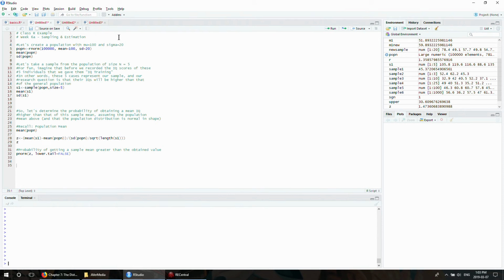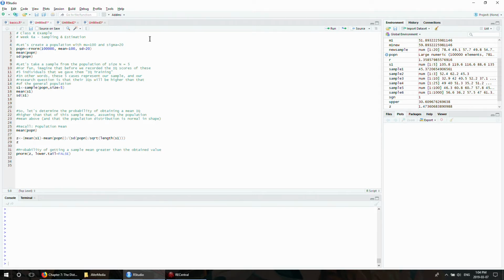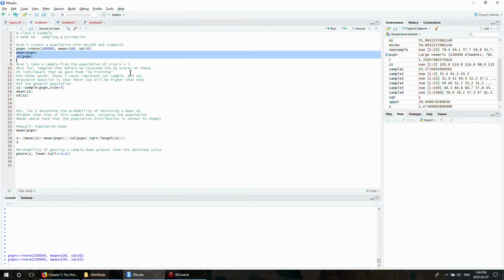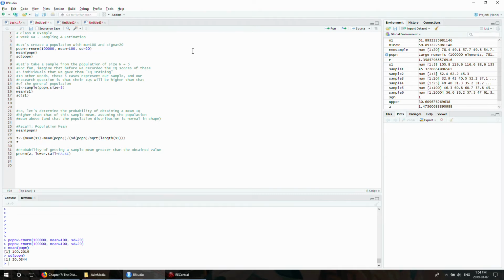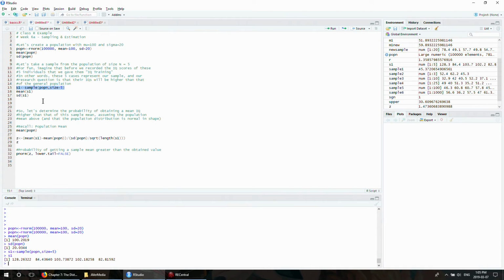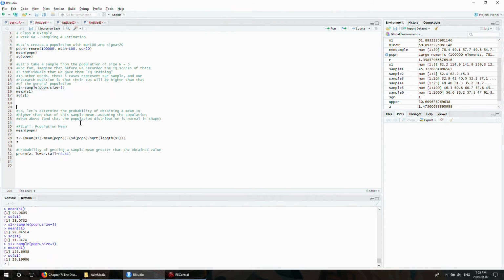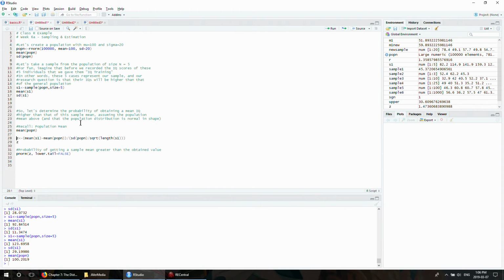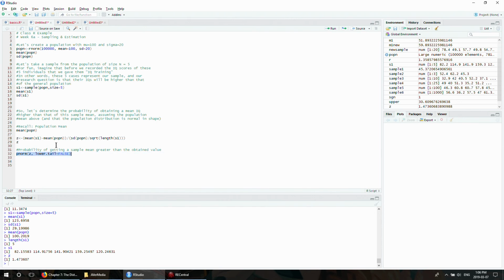sample est 6a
sample estimation video -first video attempt
2021N Stats